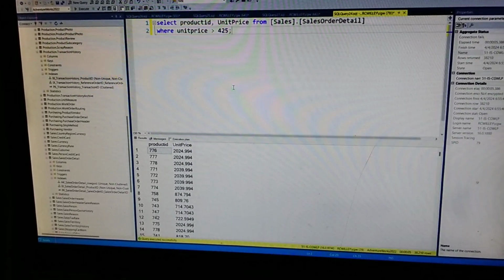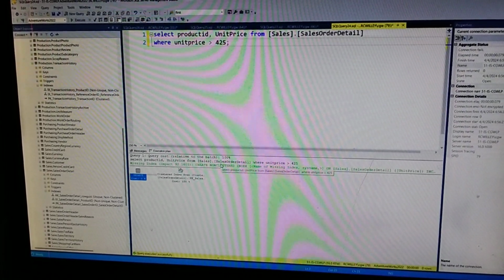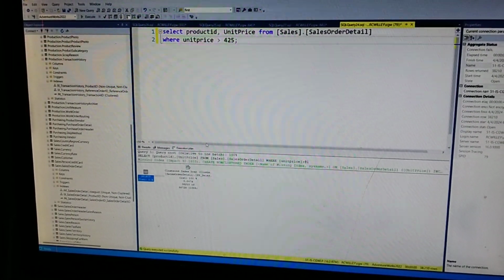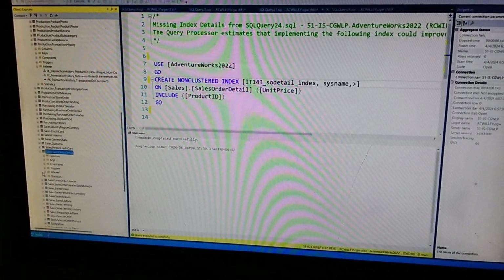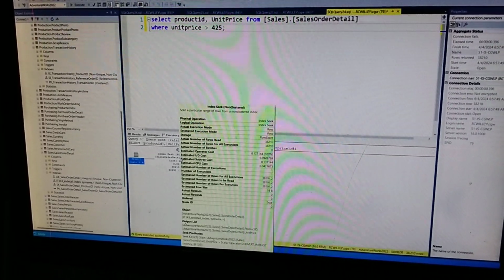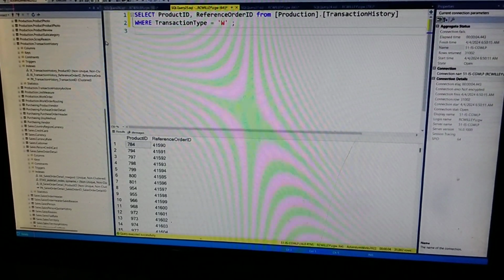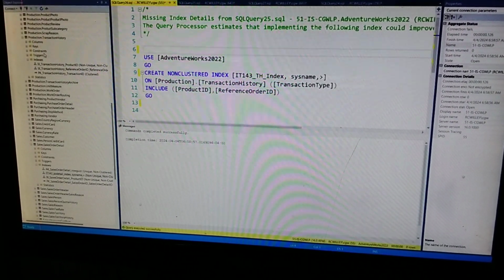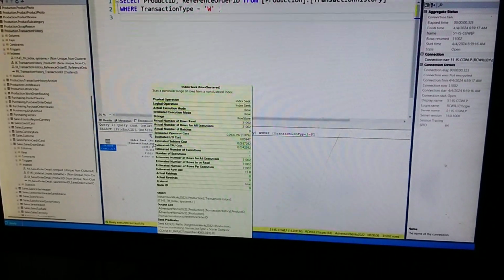6.4 Performance Analysis